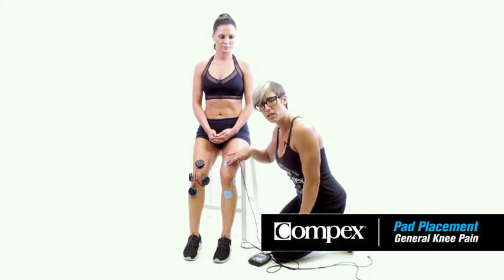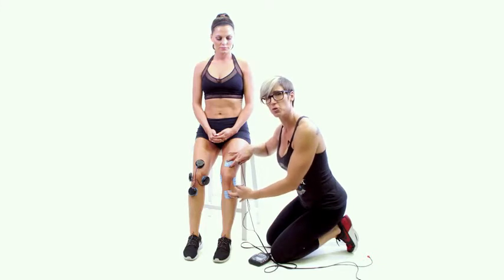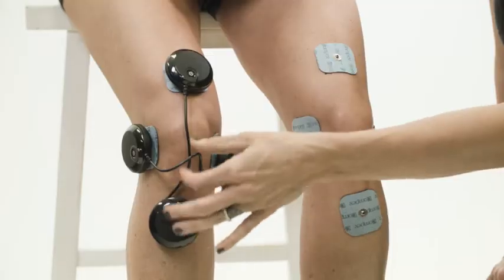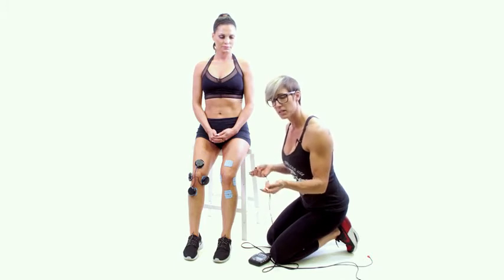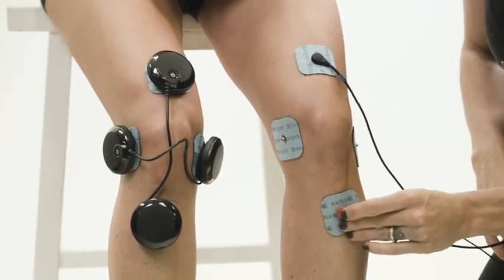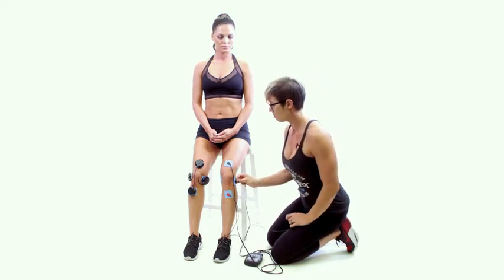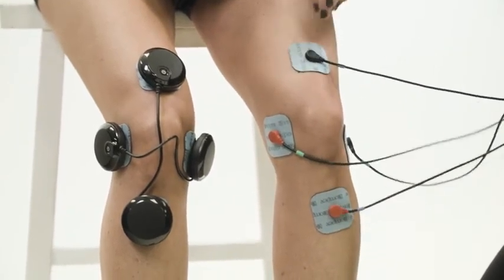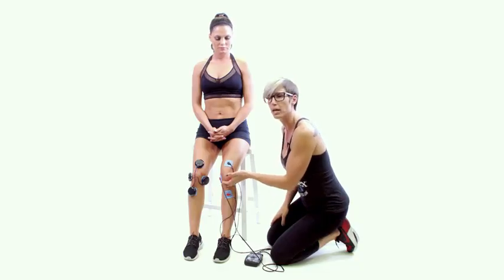Compex Muscle Stim Pad Placement for General Knee Pain